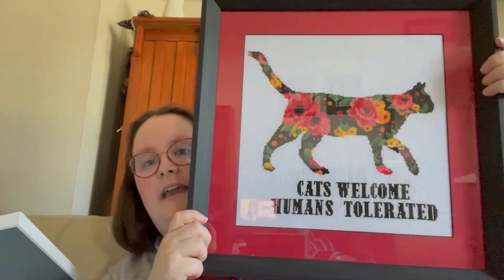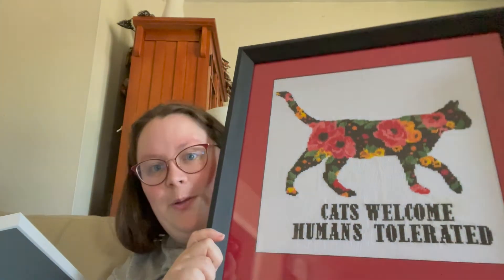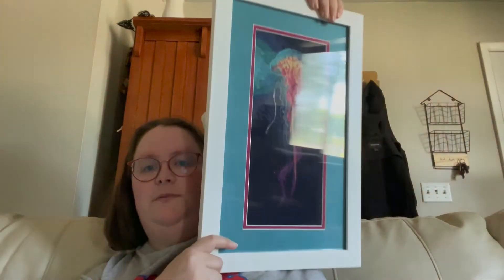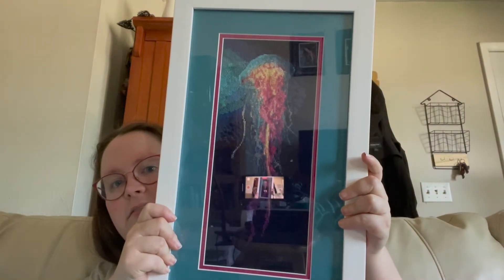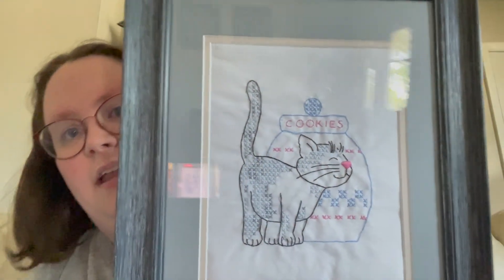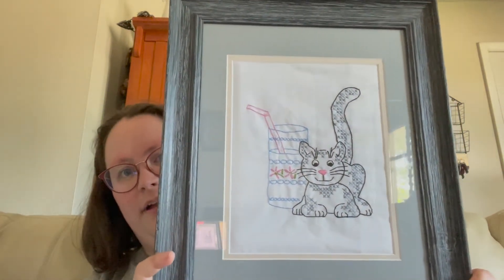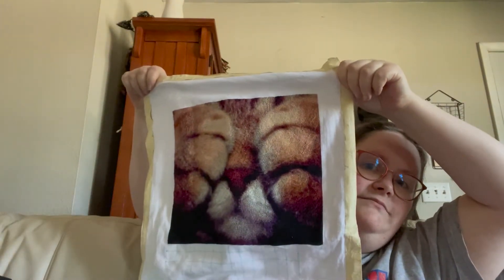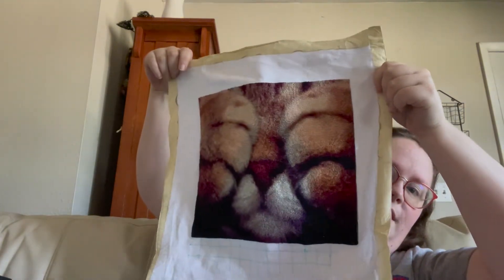Flosstube #20: FFOs, Finishes, New Start, and a Re-Start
You Belong to Me by Long Dog Samplers Fabric is Harvest Gold by To Dye for Fabrics Floss: Red Dragon from Night Stalkers Calling Shadow Stone from Stitchy Stuff Co Arugula from Leo and Roxy Yarn Company I Can Do All Things Nerdy Cross Stitch In This house, we believe 8 Set of Mary Golay Flowers Human Anatomy Fabric: Honey Bee Horse Fabric: Vintage Smokey White Set Seasons Modern Cross Stitch Pattern Snake Pattern Museum Shelf by Aimee Stewart QS Grace Faces Ink Circles Elemental Dragons: Earth Frony Ritter Designs Celtic Series Diamond Stony Creek Haunted Welcome Mill Hill Ashes Kit JBW Designs Kitties in the Round JBW Designs French Country Black Cat Move Forward in Love 2022 Pride SAL
Princess Elliana Mirabilia